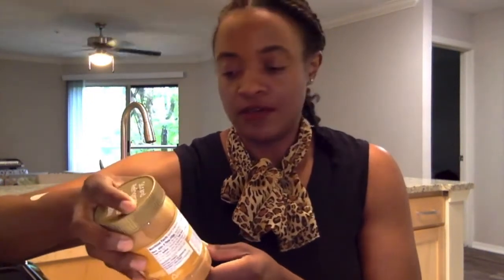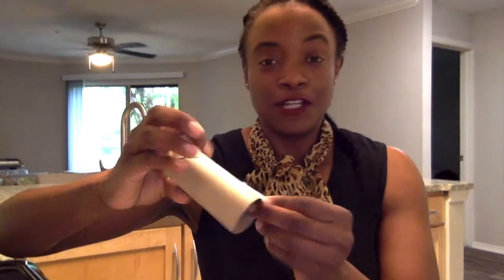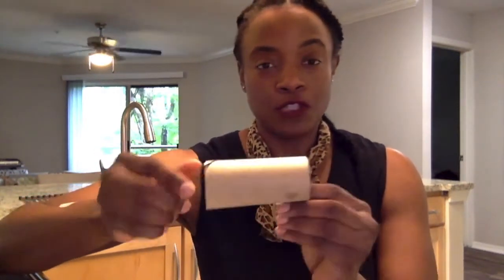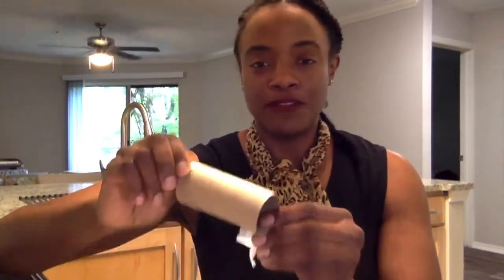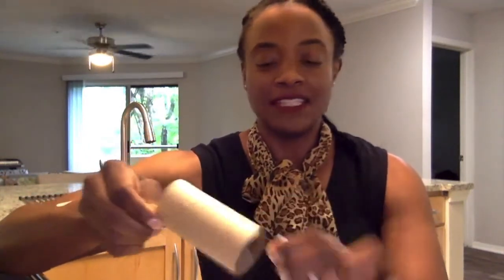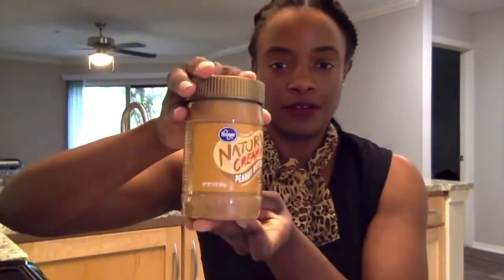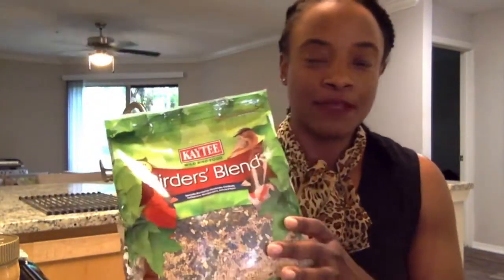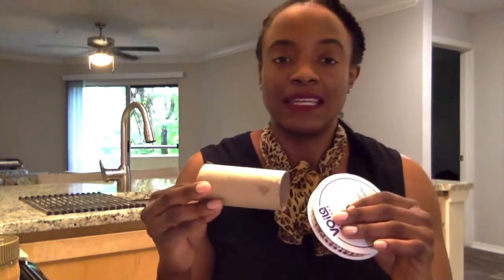How to: Make a Bird Feeder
Learn how to make a bird feeder in this informative video by Ms. Phoebe Tchoua